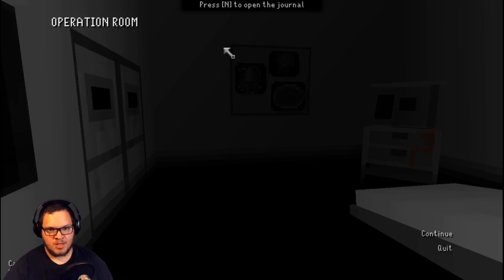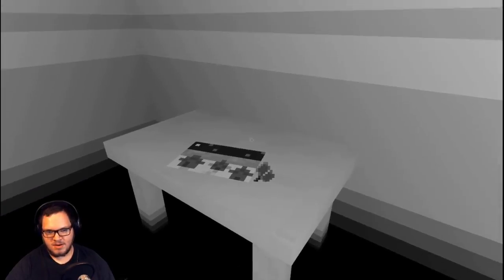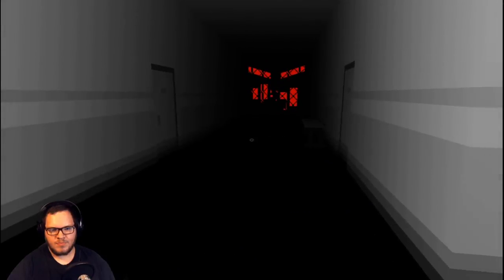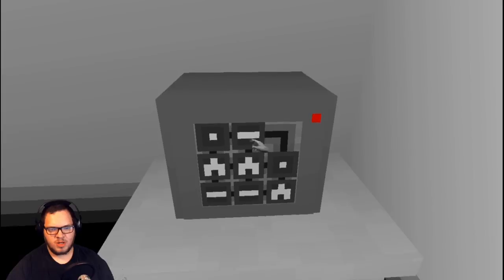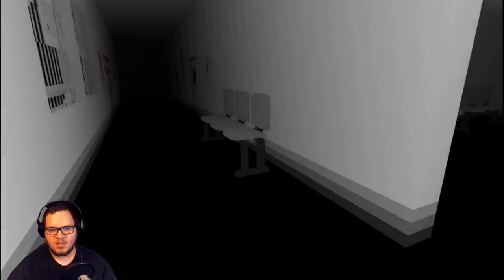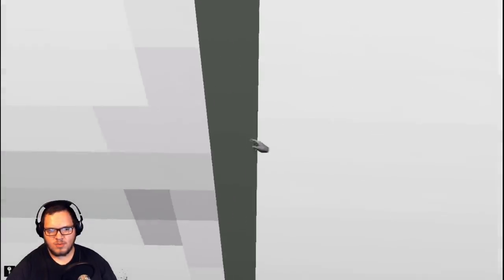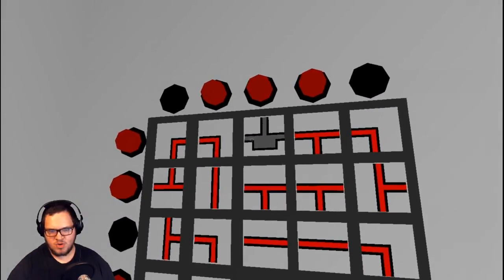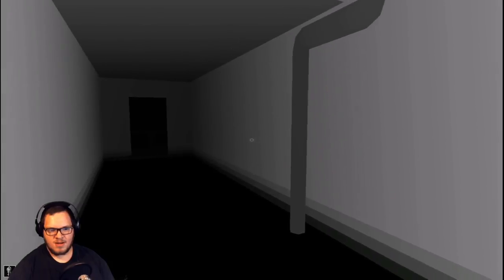Is Any Of This Real? | Into The Gloom | Part 1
It's spooktober and I needed to play at least one horror game. One of my subs gifted this to me and it looked interesting so I figured: why not? It has a silent hill vibe to it.